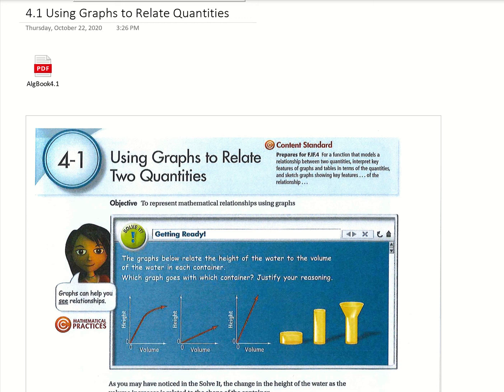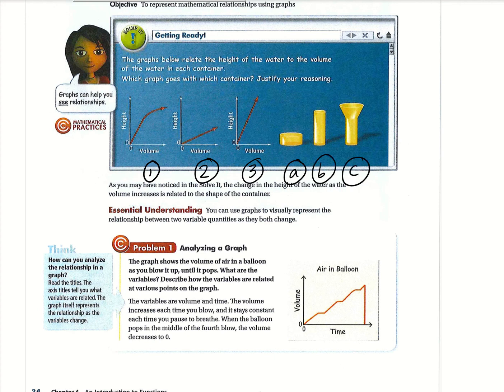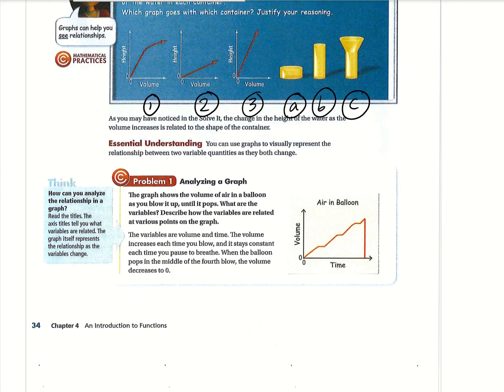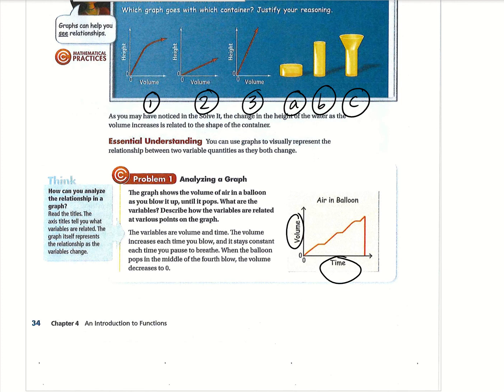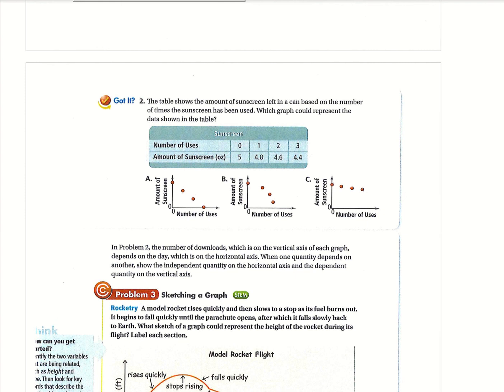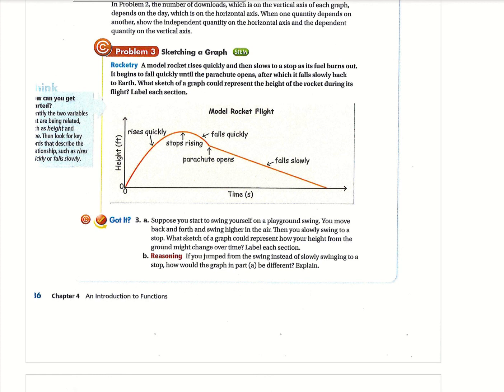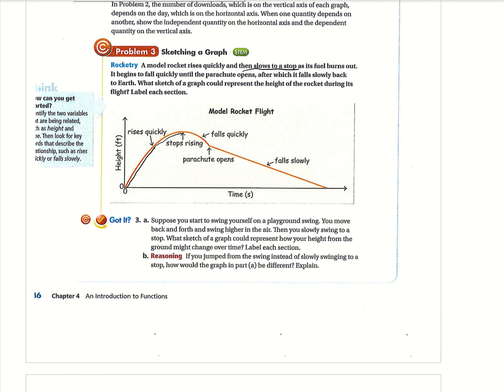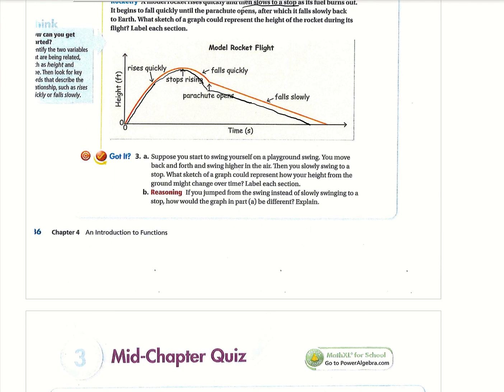4.1 Using Graphs to Relate Quantities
Objective: Students will be able to use graphs on coordinate planes to relate real-world quantities.